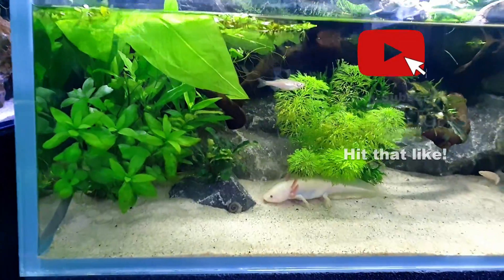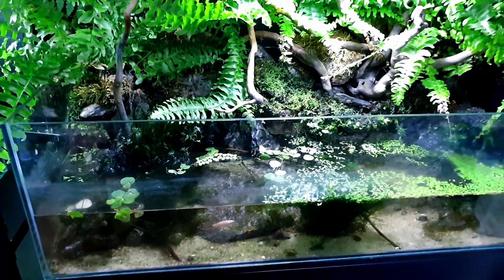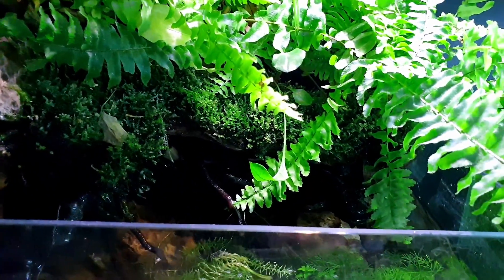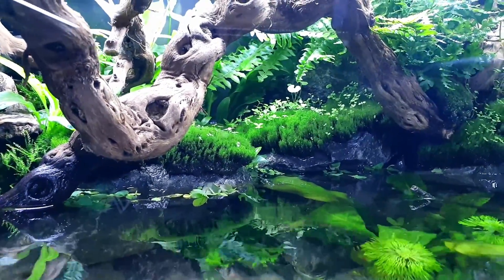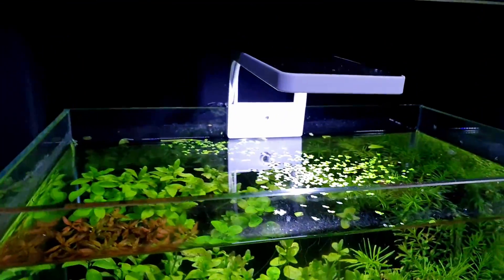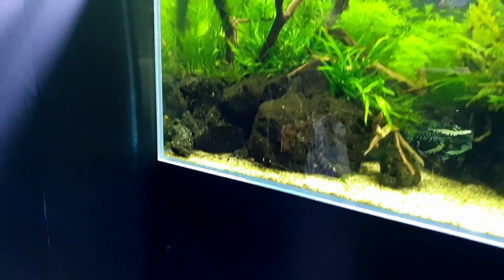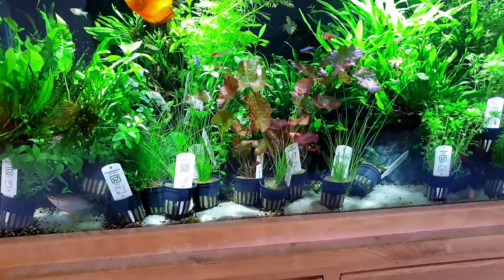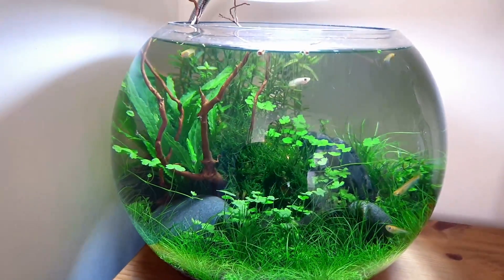A FISH ROOM TOUR....IN A SHED 🤣 - All My Nature Aquariums & Aquascape Plans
I was long overdue a tour of the studio so here it is. Not much to say really but i hope you like it. A lot of you ask where i get some of the equipment you see in the videos so below is some links that might interest you.

Equipment I use:

Cheap Shallow tank:
Amazon UK
Amazon US (same dimensions, remove lid and rim)

HOB Filter:
Amazon UK
Amazon US

If you are interested in using the Tropica co2 kit, you can get the solenoid here:

Amazon UK
Amazon US

You just need to plug into a timer that is set for your lights on and off :)